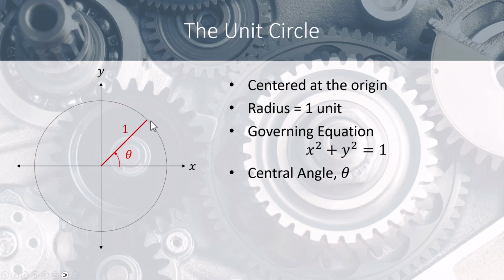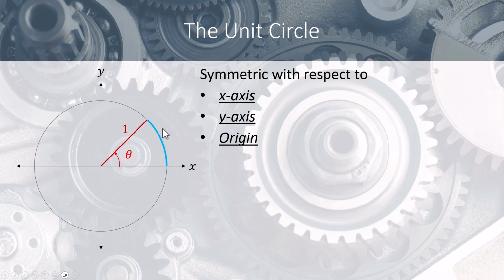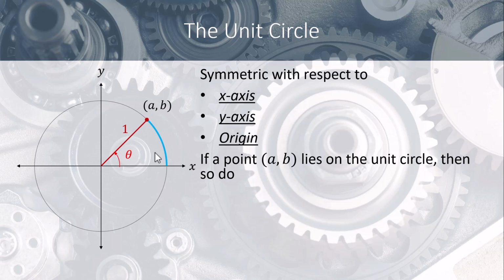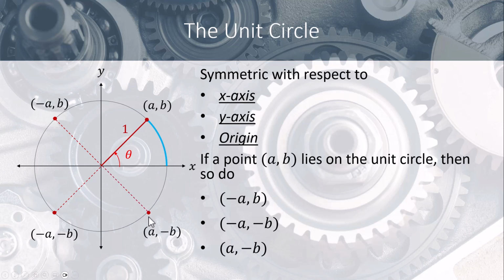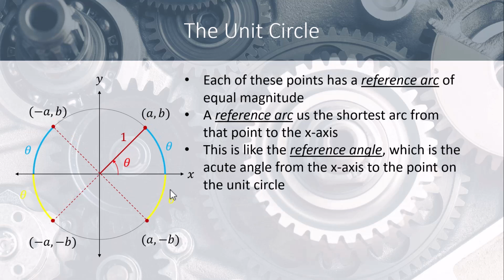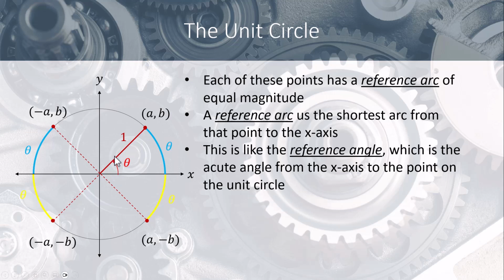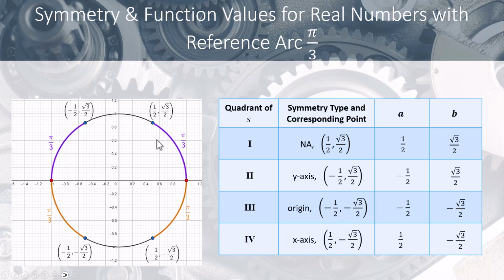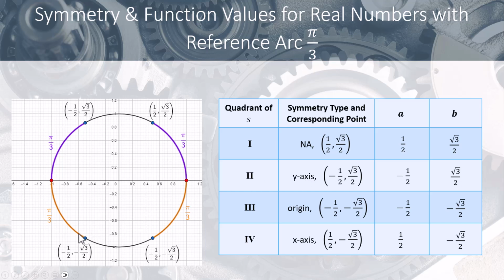MA 122 Section 6.2-The Unit Circle